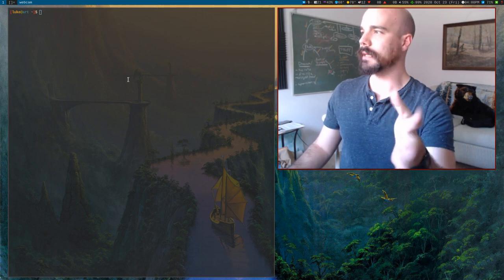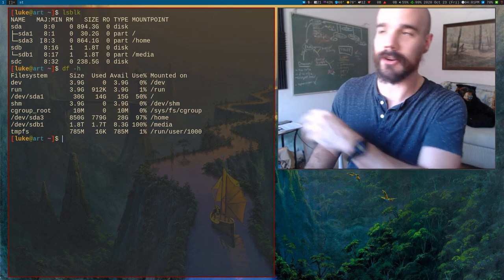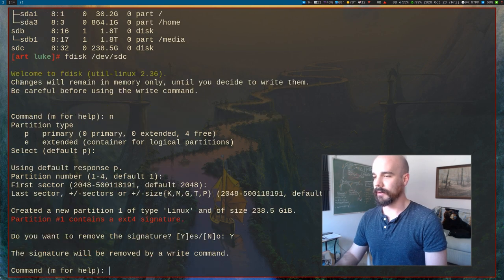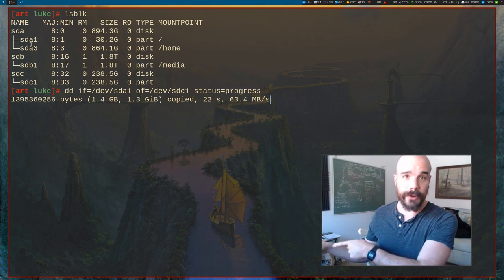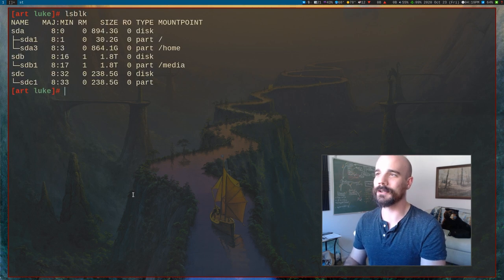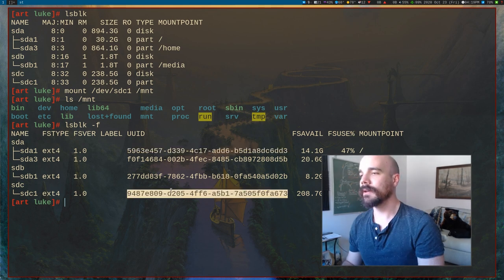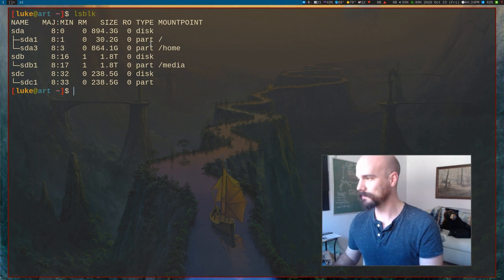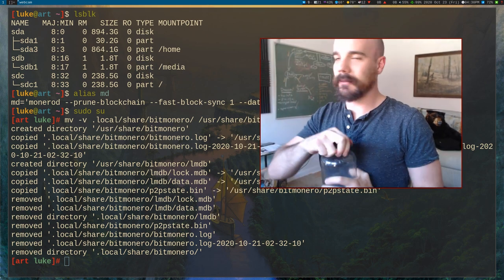Linux Drive and Partition Config (dd, fdisk, resize2fs, tune2fs and more)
I have a new SSD for my computer, so in this video, I want to move my operating system over to it and make it bootable. This will free up space on my older 1TB hard drive, but also give me more space to have more goodies. I'll have to do things like renew the device's copied UUID as well. I also move over my copy of the Monero blockchain to the new hard drive.